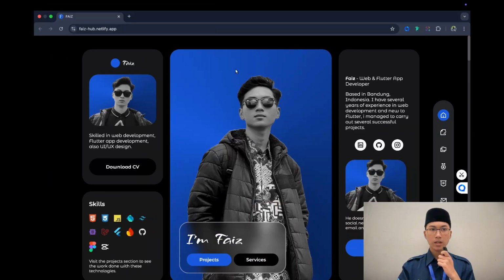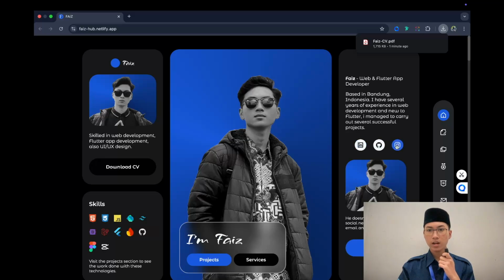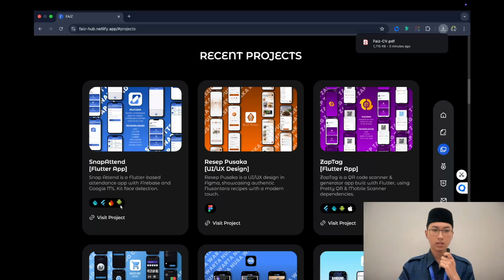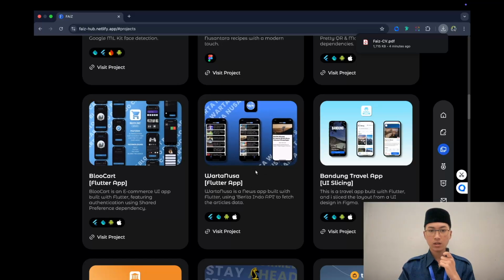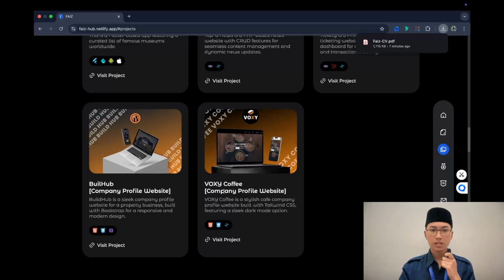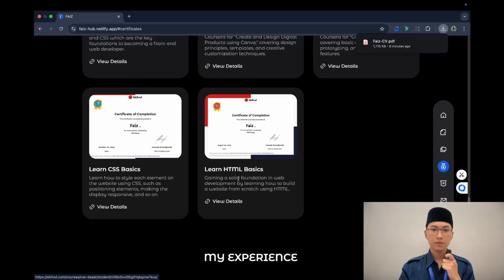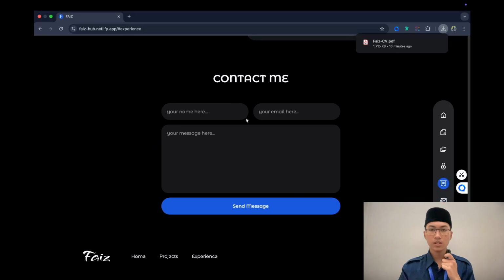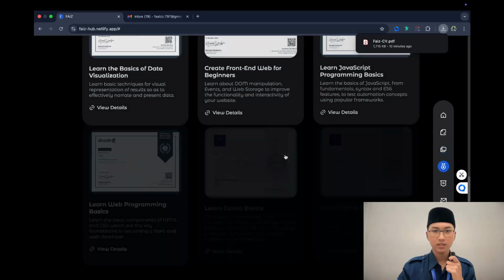"PORTFOLIO PRESENTATION" • FAIZ XI RPL • SMK IDN BOARDING SCHOOL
assalamualaikum warohmatullahi wabarokaatuh

hello everyone...
in this video i'm gonna be doing a Presentation about my Portfolio Website, not only presentate it, i will also explain about my projects that i've been doing, and also my experiences, hope you enjoy the video 😁